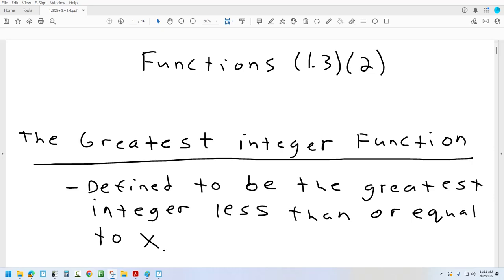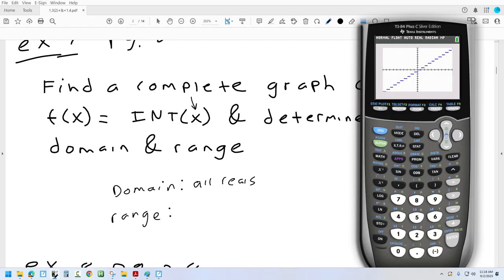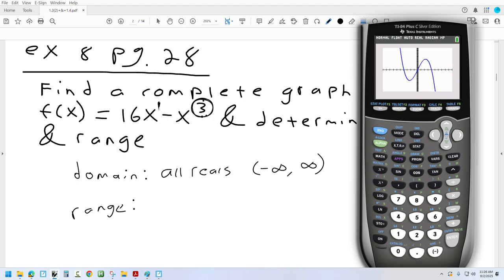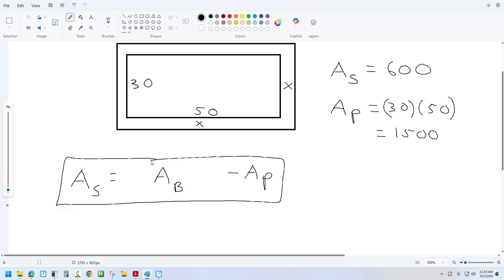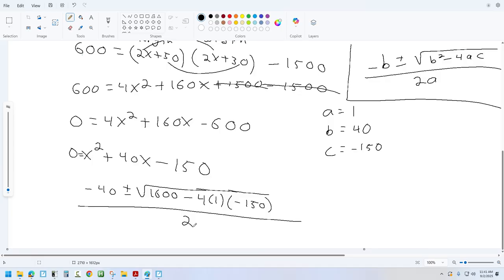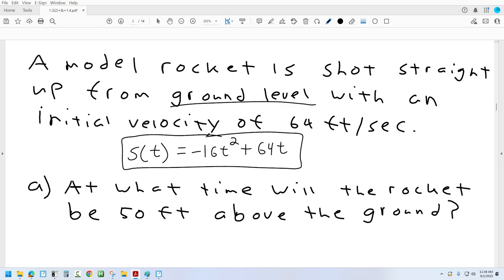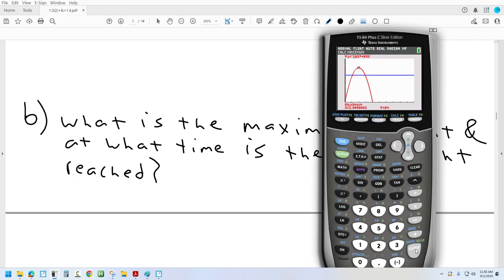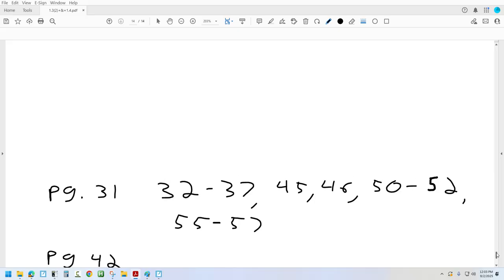1.3(2) Complete Graphs 9-2-25